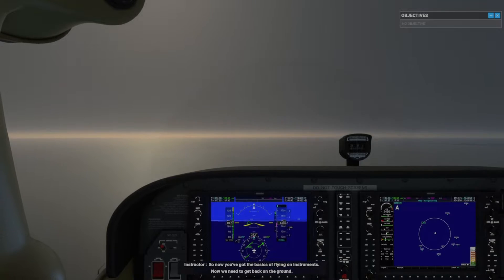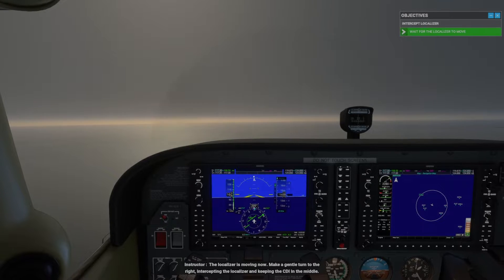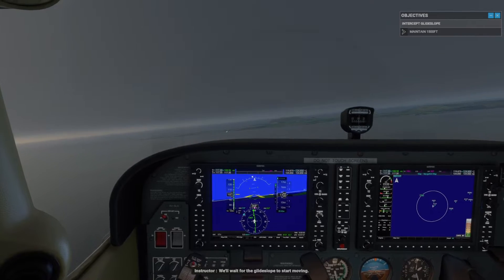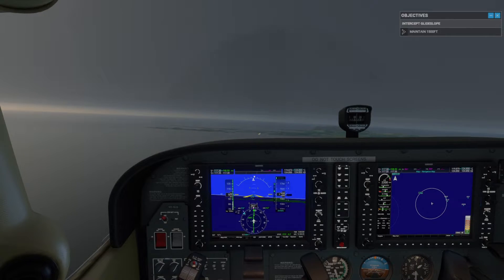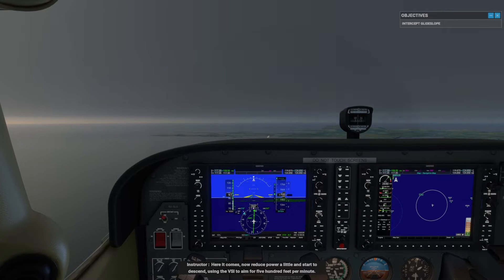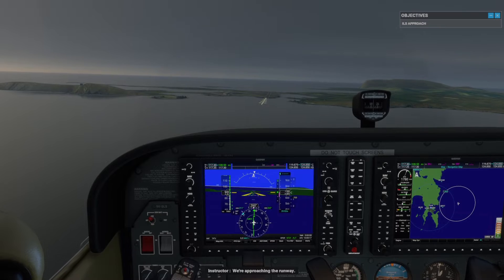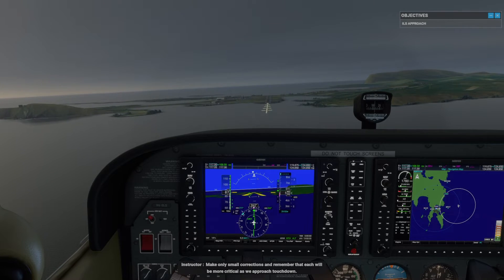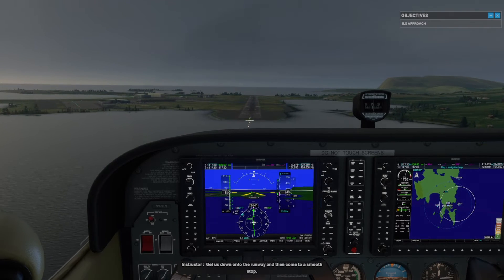Microsoft Flight Simulator - Flight Training, IFR Navigation, ILS Approach (Lesson 6 of 7)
This flight is from Shetland Islands, UK to intercept the localizer (green needle) and the glide slope (green diamond) for landing at EGPB Sumburgh.

Tips: Make sure to maintain 1500ft, 100knots and heading 210. Intercept and follow the green arrow Localizer (LOC1) and make sure the green line is centered throughout the flight. Maintain a -500ft/min descent rate and ensure the glideslope (green diamond) is centered throughout your descent. This training took me many tries to get A.